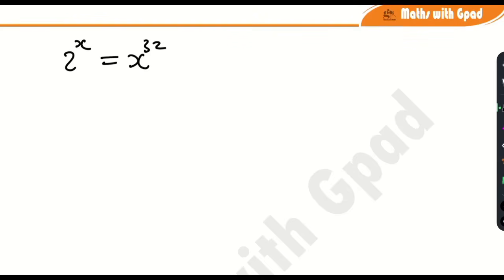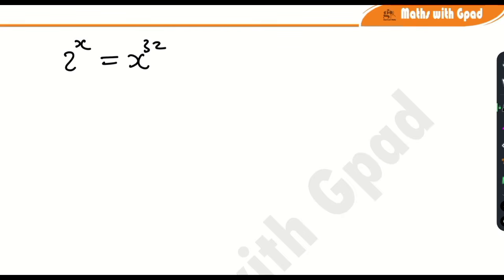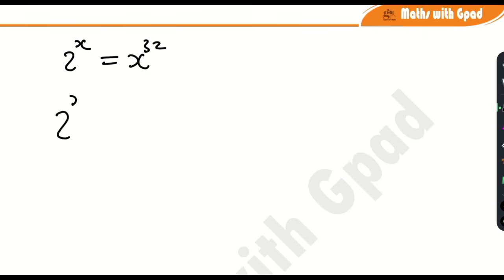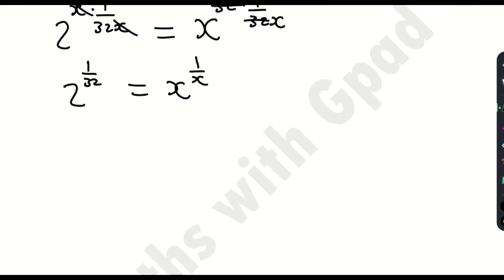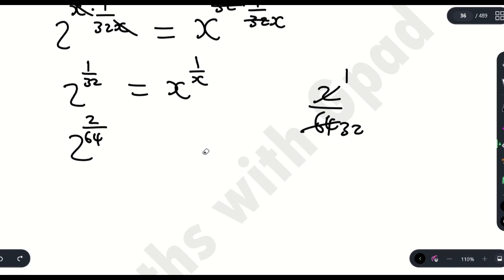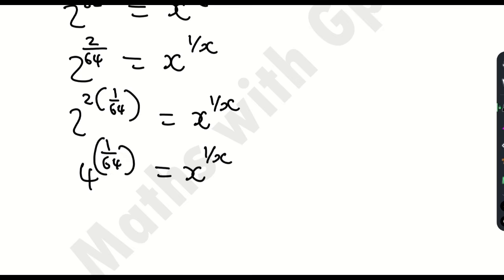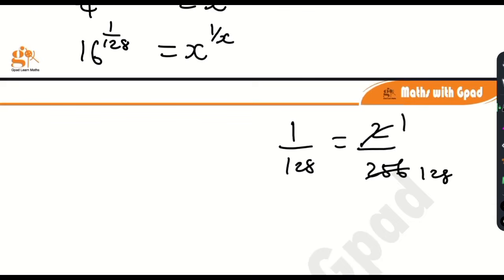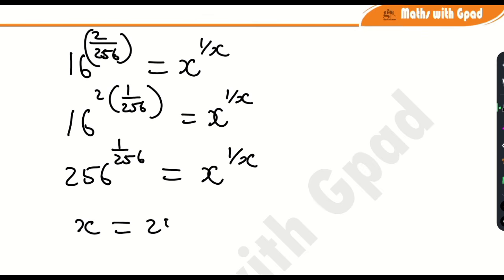The Equation That Outsmarts Most Students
This tricky exponential equation will make you think twice! 🤯 Can you solve 2^x = x^32?

In this video, I’ll guide you through the steps, test possible values, and reveal the surprising solution. Great for students, math lovers, and puzzle solvers!